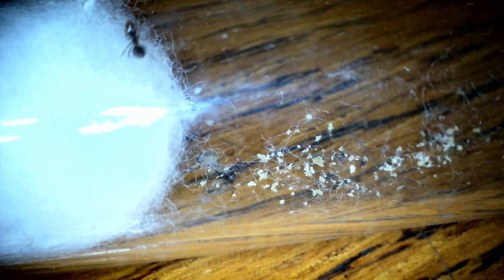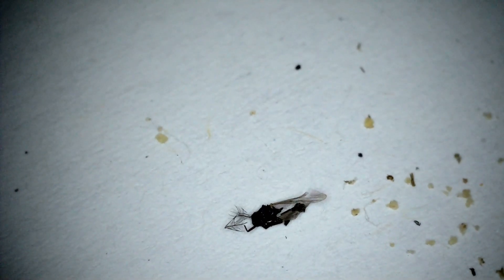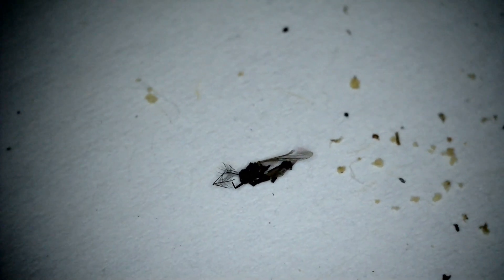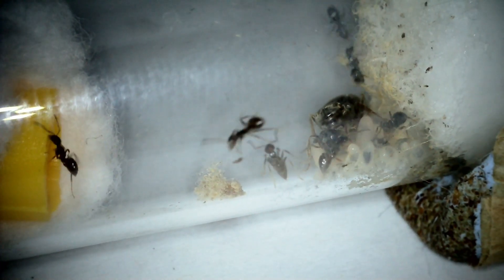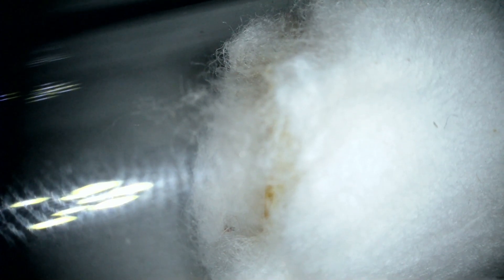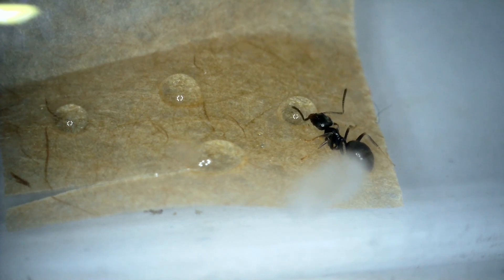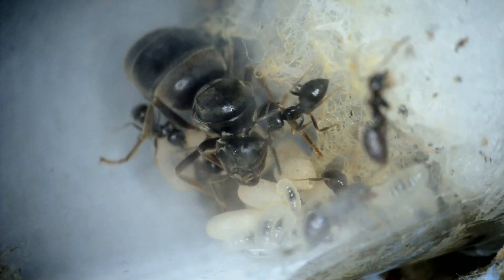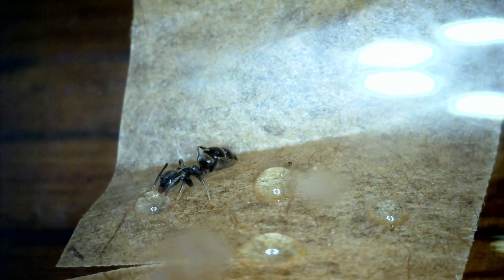Basic test tube maintenance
Looking after a colony in a test tube, just me doing some basic maintenance.